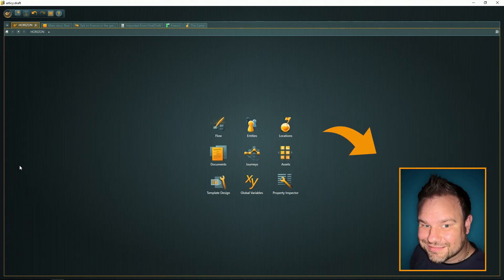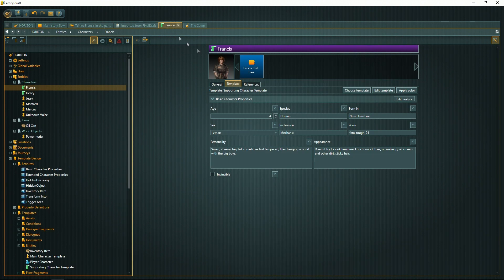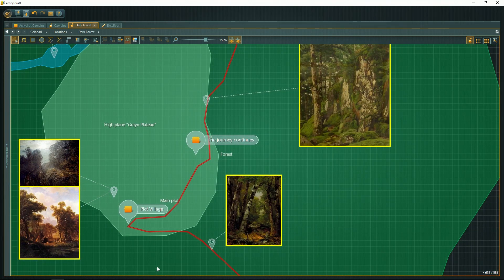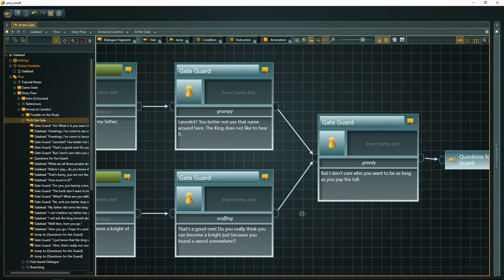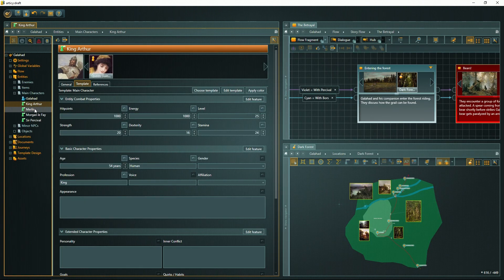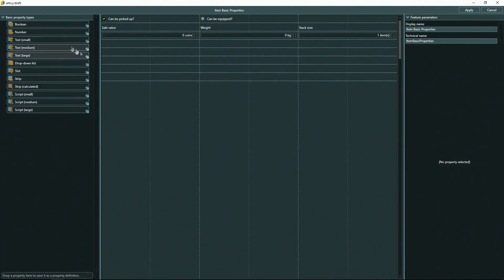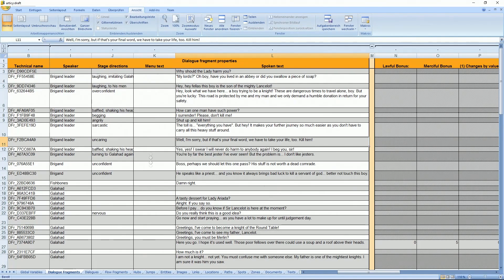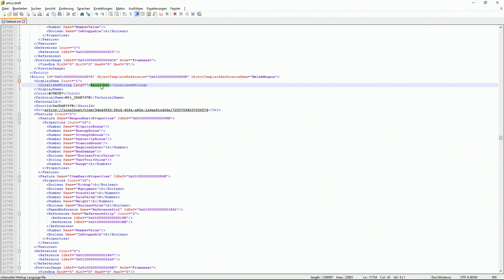articy:draft in a nutshell - basic overview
What is articy:draft? Here is a quick and basic overview.